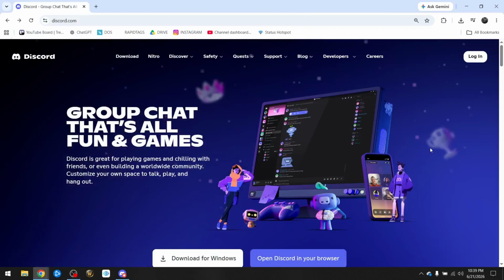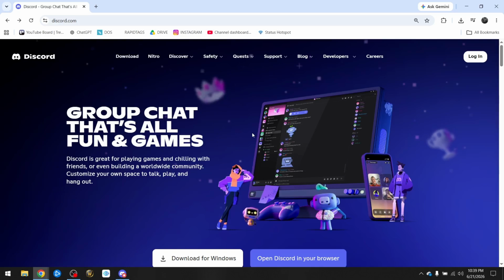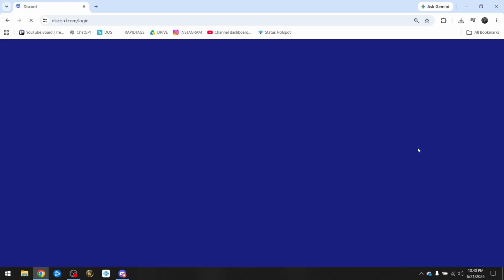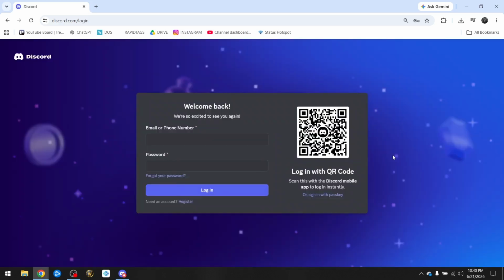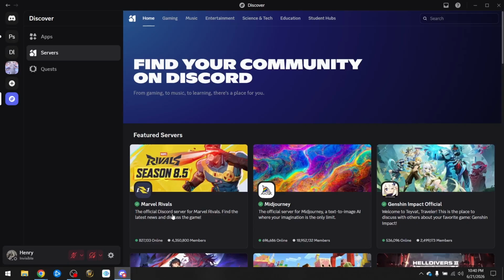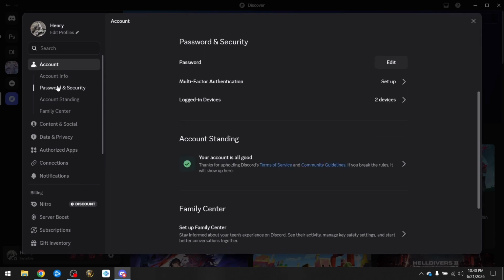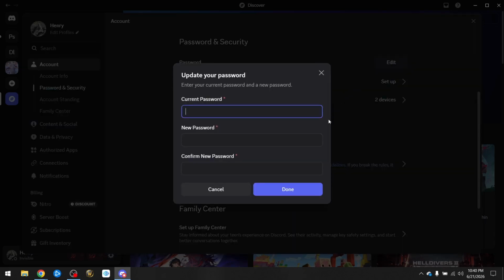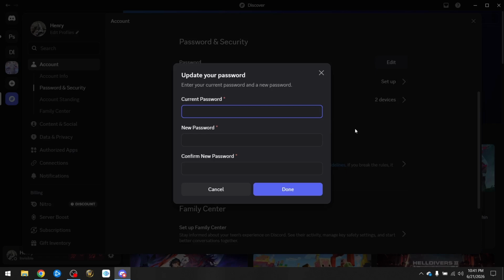HOW TO CHANGE DISCORD PASSWORD IF YOU FORGOT IT | RESET DISCORD PASSWORD (2026)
In this video, I am going to show you how to reset your Discord password if you forgot it. Learn how to change your Discord password using the password recovery and account recovery options. This quick tutorial helps you regain access to your Discord account securely.